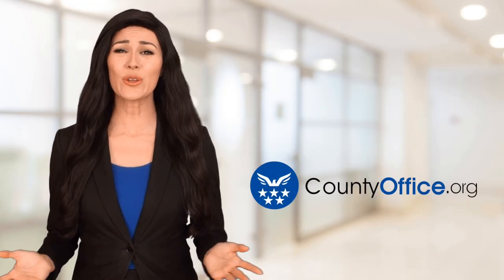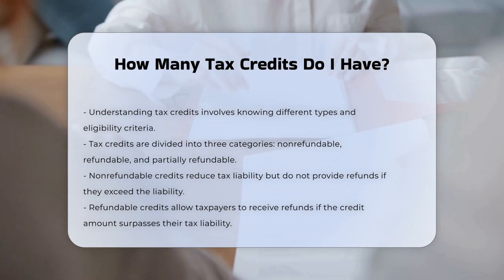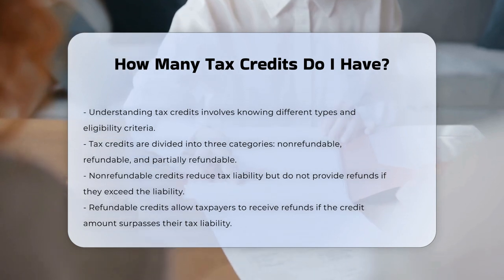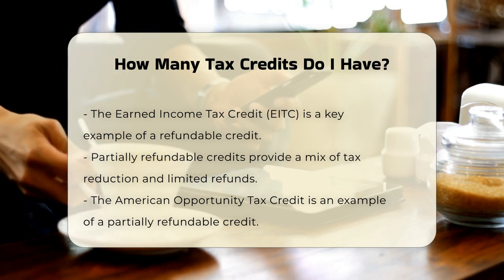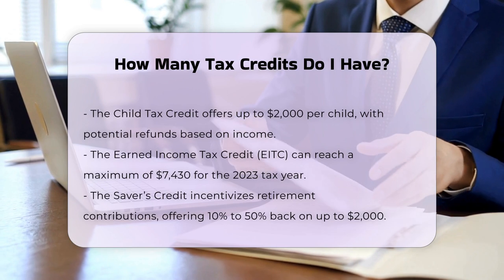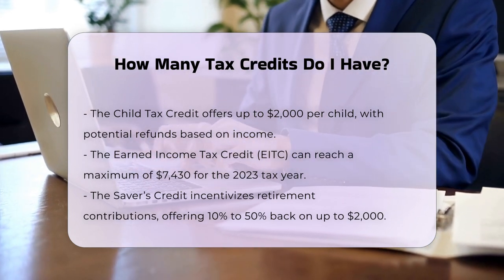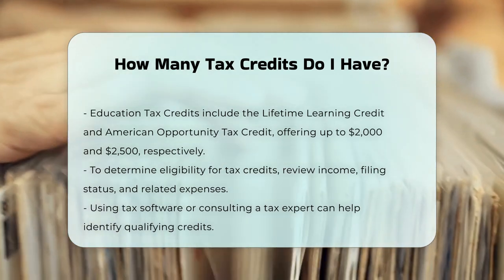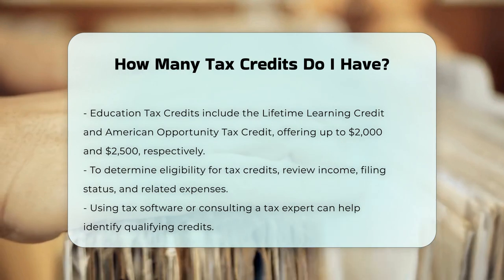How Many Tax Credits Do I Have? - CountyOffice.org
How Many Tax Credits Do I Have? Have you ever wanted to understand how tax credits work and how they can benefit you financially? In this insightful video, we delve into the world of tax credits, exploring the different types available and the eligibility criteria for each. We break down nonrefundable, refundable, and partially refundable tax credits, explaining how they can lower your tax liability and even provide refunds in certain cases.

Discover the eligibility criteria for popular tax credits such as the Child Tax Credit, Earned Income Tax Credit (EITC), Saver’s Credit, and Education Tax Credits like the Lifetime Learning Credit and American Opportunity Tax Credit. Learn how these credits can potentially save you thousands of dollars on your taxes, depending on your income, filing status, and specific expenses.

To determine your eligibility for various tax credits, it's essential to assess your financial situation and expenses carefully. Utilize tax software or seek advice from a tax expert to maximize your tax savings and ensure you claim all the credits you qualify for.